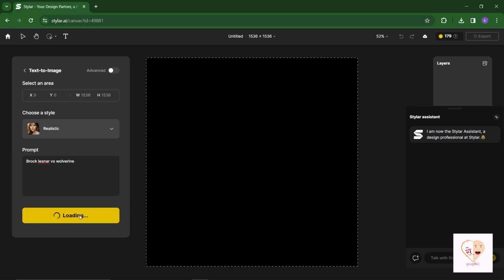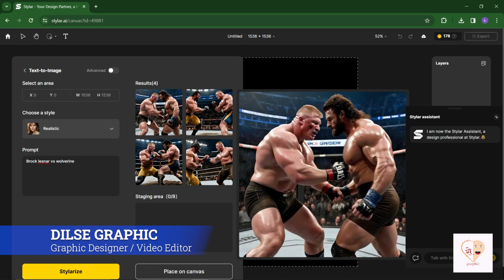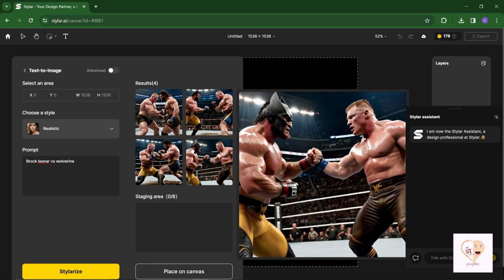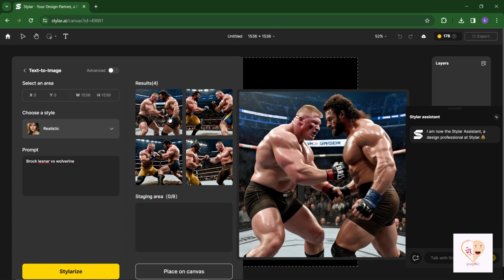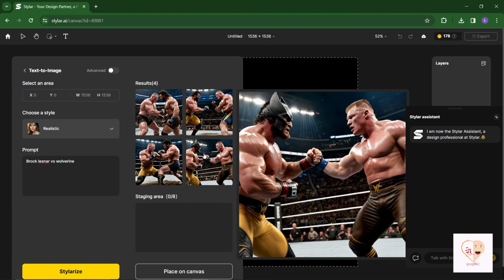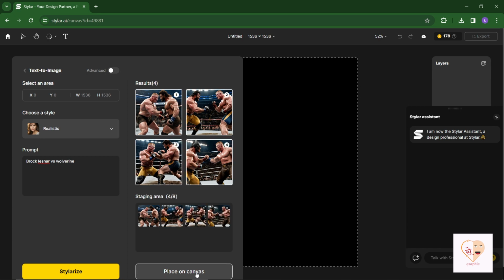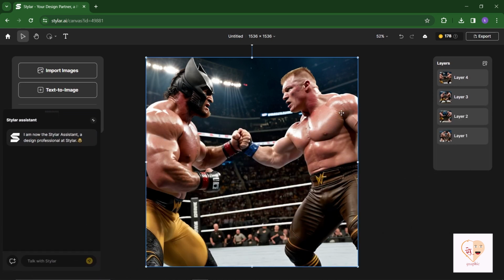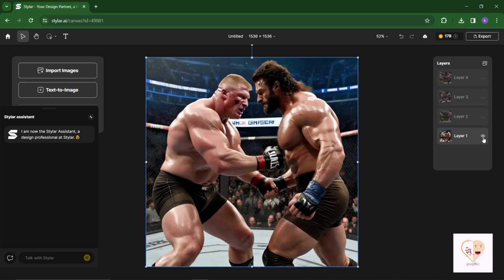Make Trending Ai Images For Free! (No Photoshop)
In this educational video, we will teach you the step-by-step process of generating Brock Lesner vs wolverine funny images for free.  Join us and start generating now!